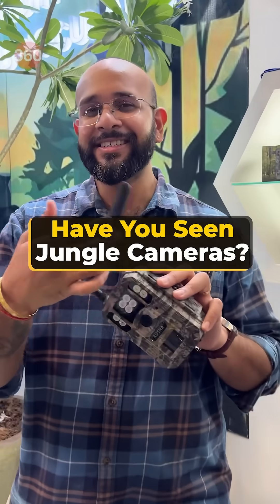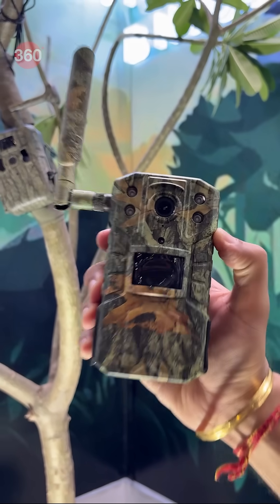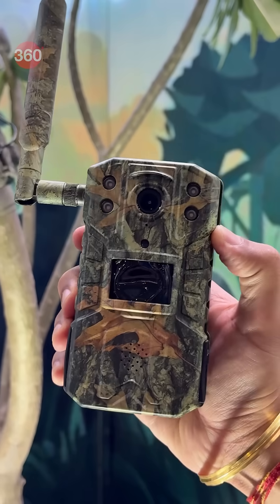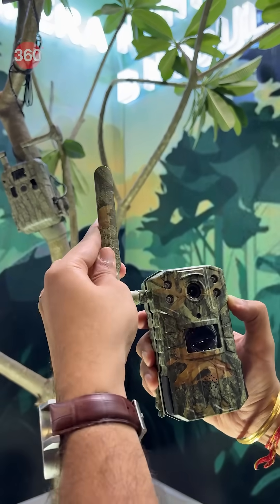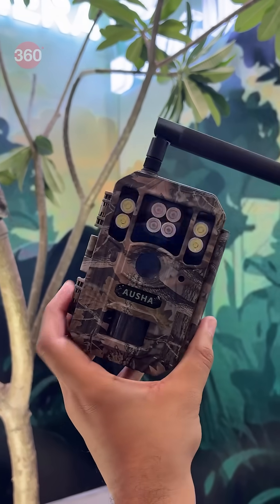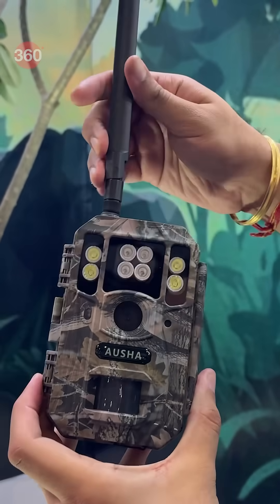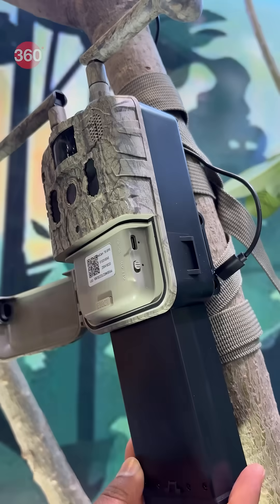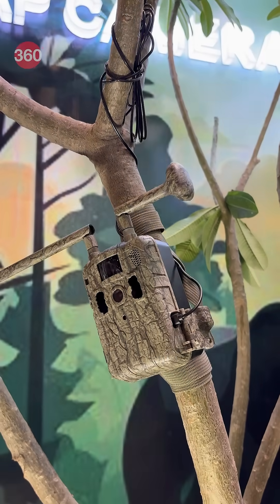Special Jungle cameras for wildlife video | Forest camera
Let us show you some special camera meant for the wild. These are forest cameras that are used from monitoring to surveillance on animals in jungles and national parks across country. Here's a look at a couple of different models and how these cameras work.